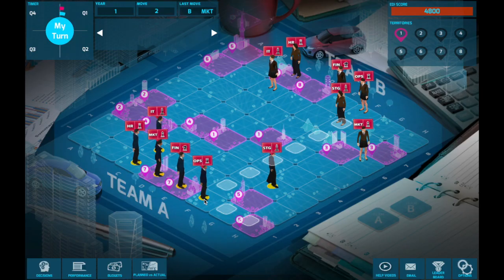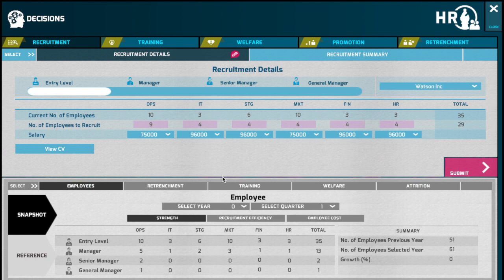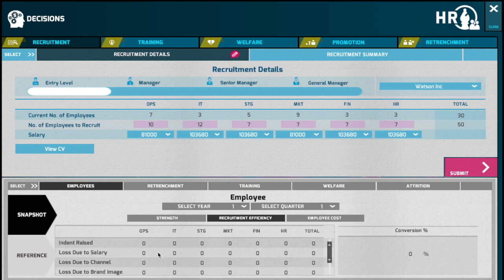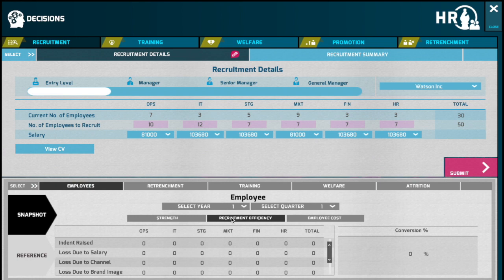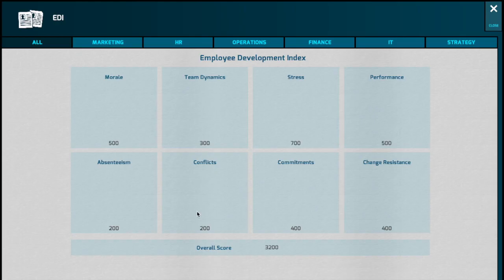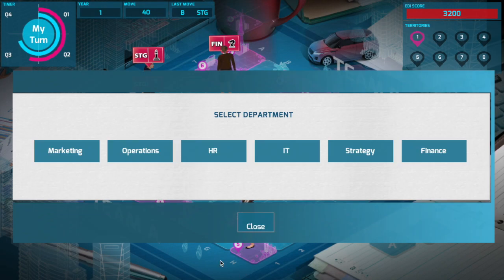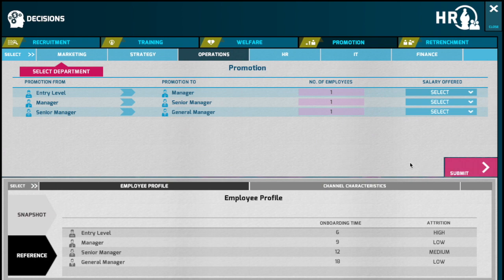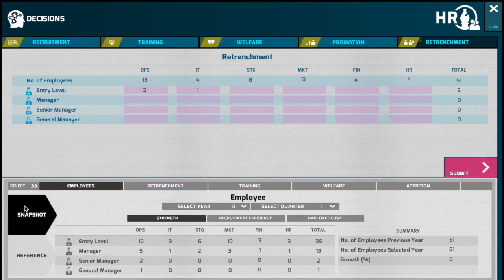Decisions - HR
STRATUP HR Decisions